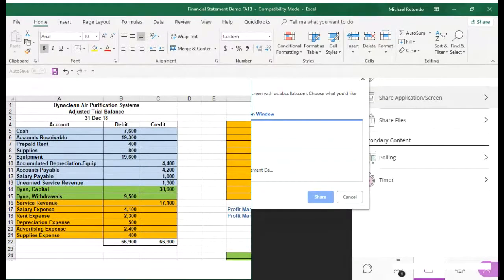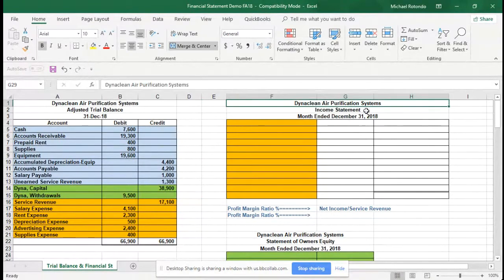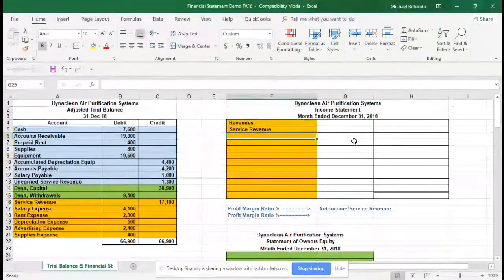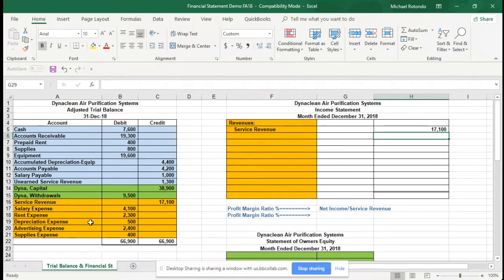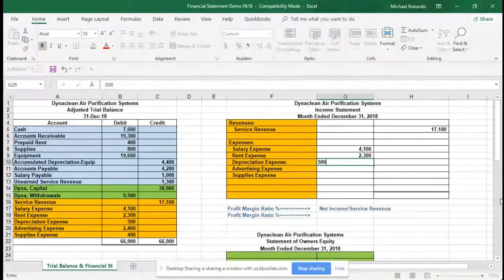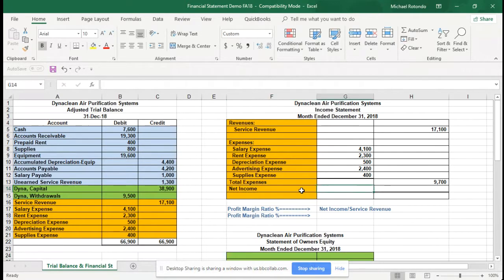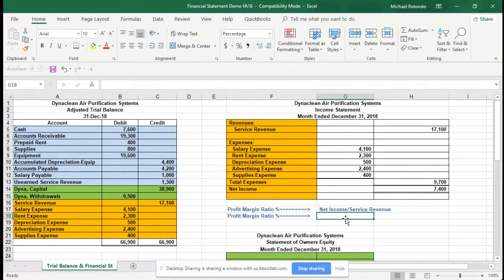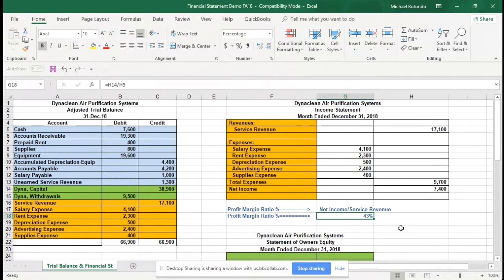Financial Statements Income Statement